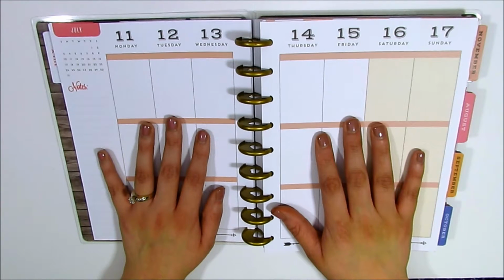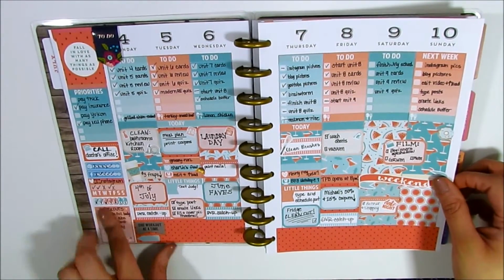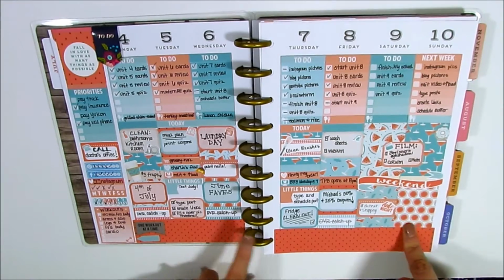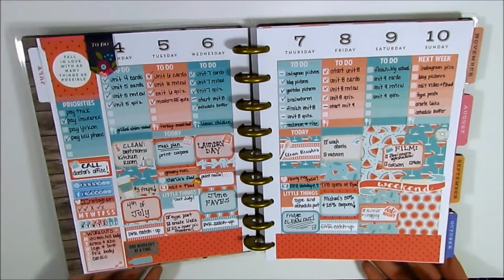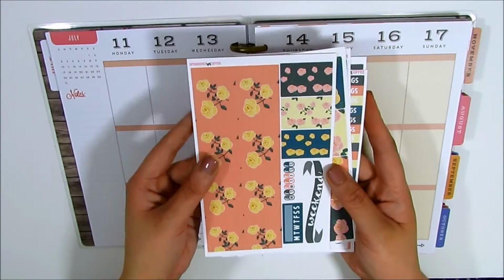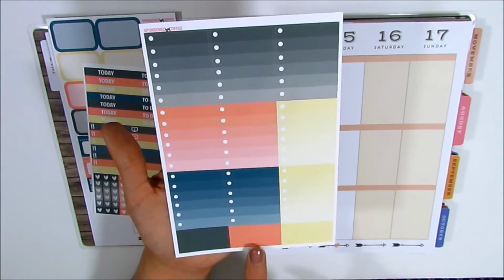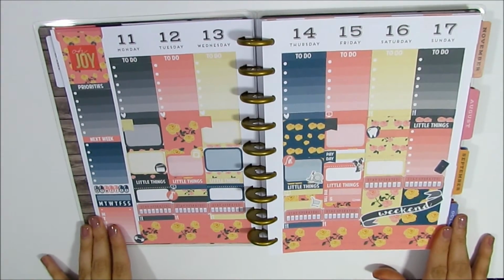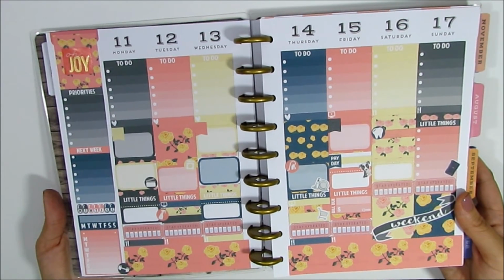Plan With Me // feat. Sponsored by Coffee | The Happy Planner | Beauty With Lily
This is my first EVER plan with me video, so please bear with as I try to figure out how my official set up will be. I will continue to work on it until I'm happy with it.

S N A P C H A T -- lilyg07

❤Referral Links & Discounts

Little Miss Paperie - For all of you planner lovers, here's a 10% discount! (MUST use LINK)

Ulta - You can find HIGHEND & DRUGSTORE products here!

Altair Beauty - Great quality and affordable makeup brushes!
Use Code: BWLILY15 for a 15% discount

Ebates - Get PAID to shop online!

Influenster - A community where you can discover and test products for FREE!

Ibotta - It's a free app that pays you cash for buying your favorite products.

Groupon- Find great deals on beauty, lifestyle and even vacations!

Bauble Bar - Your ultimate source for fashion jewelry. Serious Style, Guilt Free. Shipping is always free!

Thanks!

Welcome to Beauty With Lily, beauties! I am a nurse who LOVES talking beauty and makeup! I am a firm believer that beauty comes from within, makeup just accentuates it! I really enjoy making them!

❤What I'm Wearing:
-Nails -- Stay Classy by WNW
-Lipstick --
*Tutorial --

FTC - All items mentioned have been purchased by me, unless stated otherwise. Some links may be affiliate links.